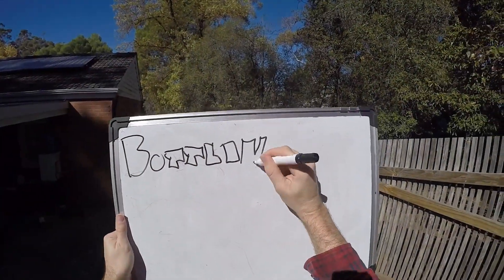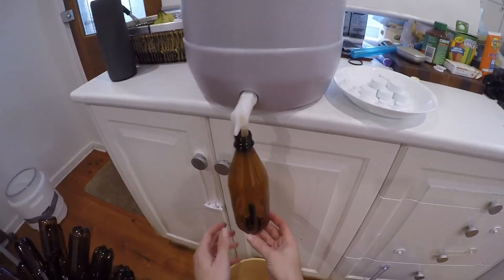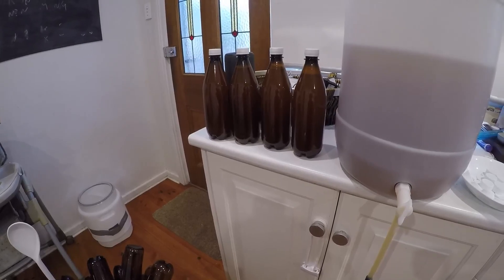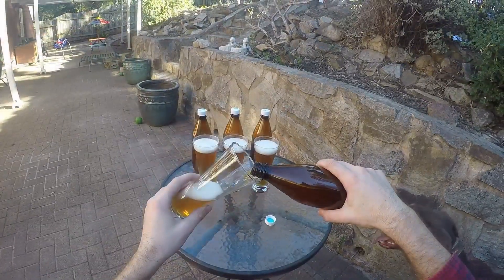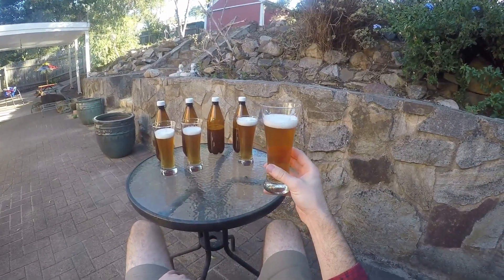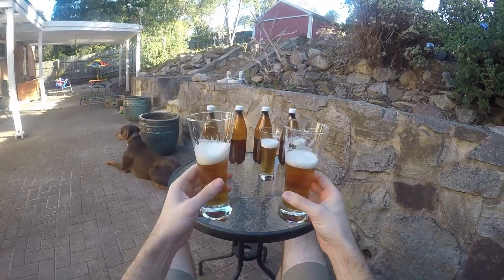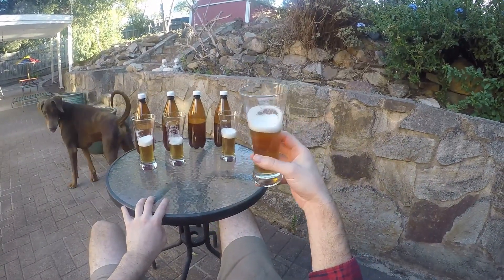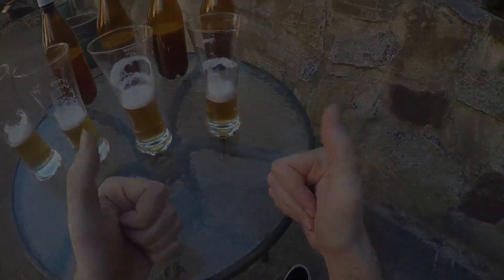Bottling Oxidisation Experiment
In this experiment I try four different ways of treating bottles after the beer goes into them. One gets all the air squeezed out, one gets tipped over, one gets shaken and the last one gets politely left to mind its own business.

Hopefully from this I'll see what affect this has on the quality of the beer after three weeks, and which method I should use moving forward.

Also, as I say a couple of times I saw this experiment somewhere else and can't remember where exactly but I was really interested to try it myself so here it is.